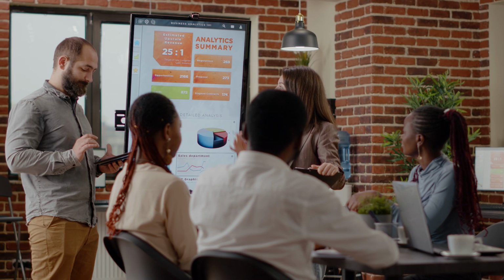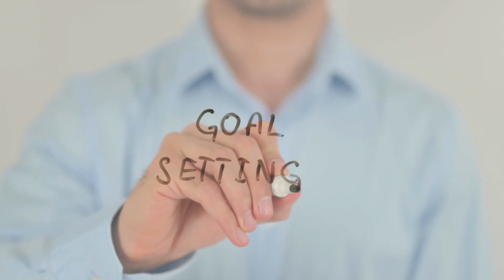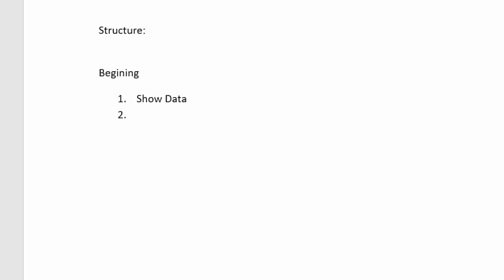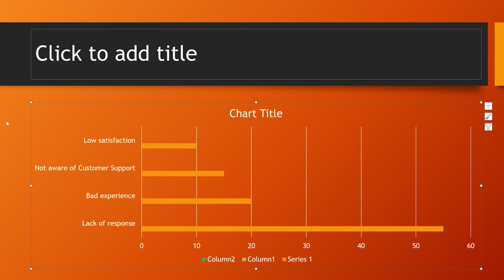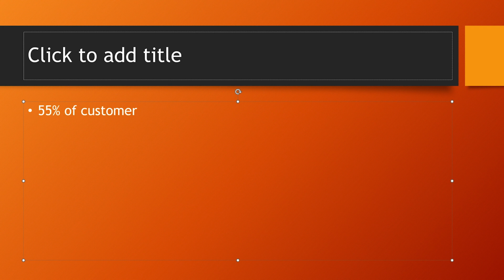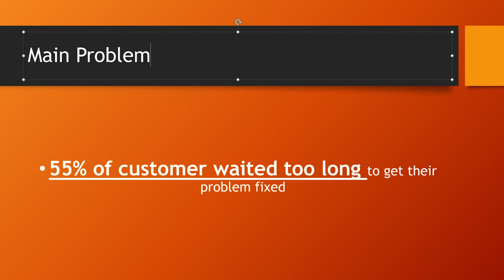How to make a killer ppt presentation and impress your colleagues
Advancing in work place is closely connected in having great communication skills. Being able to structure a and deliver a presentation is essential.

How to think about your topic? How to break it down, so the message gets through? This video gives you exact process.

And if your English vocabulary is lacking before the big day. is always here.